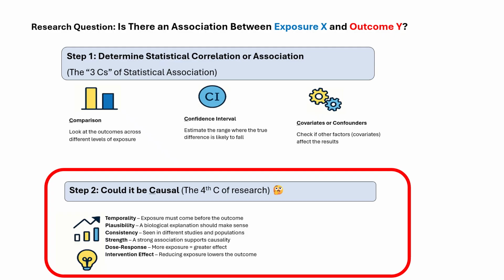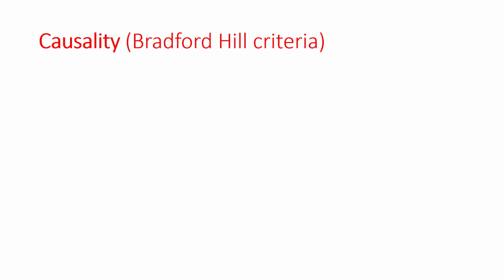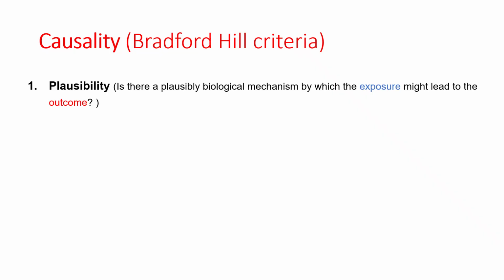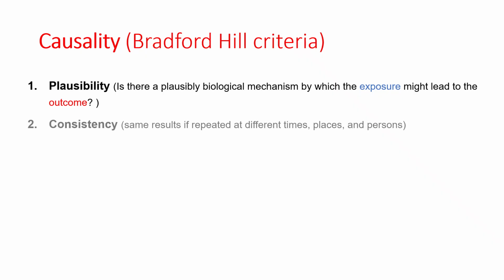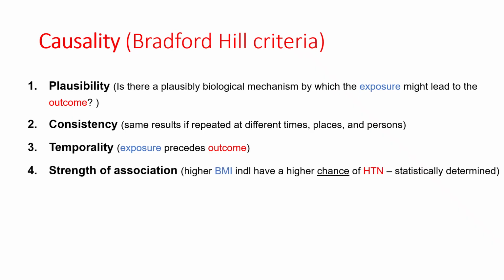2.2d Elements of research - Causality (2.55 min)